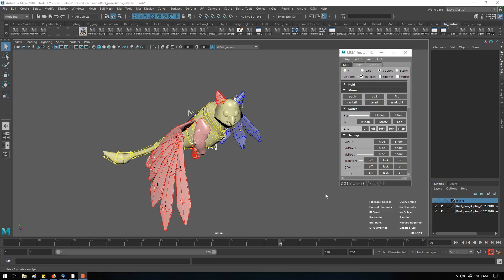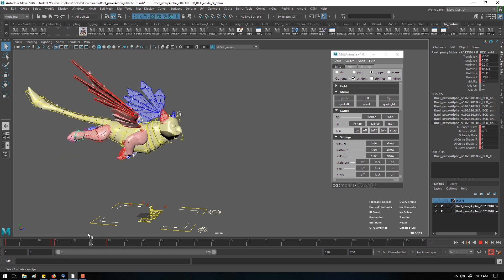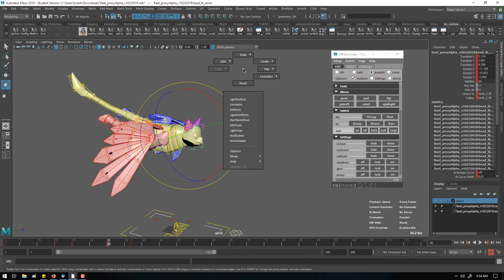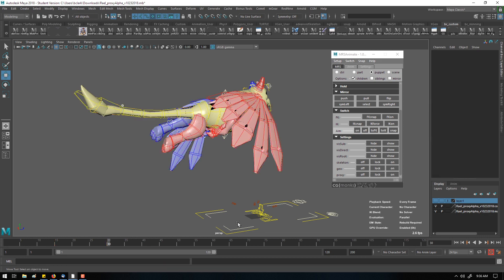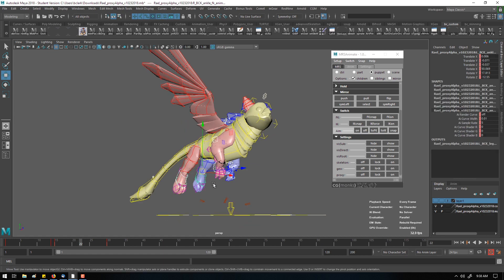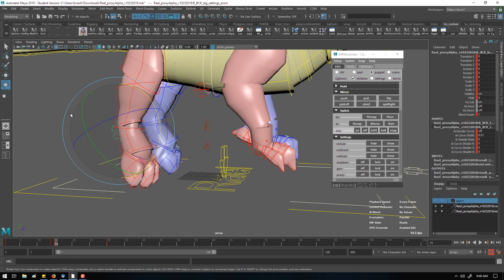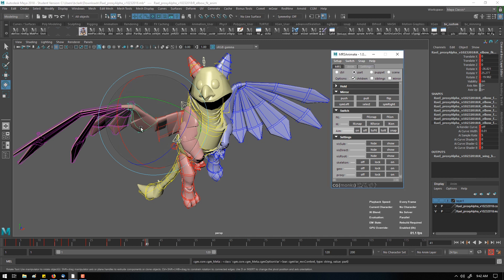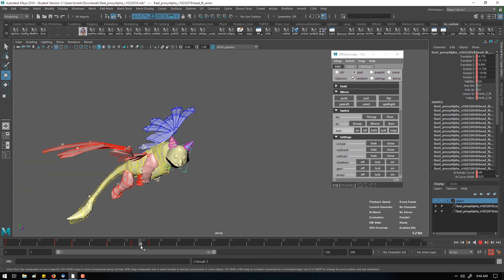Rigging Dojo explores the beta of the CG Monks MRS rigging system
Space switching, Smart Rigs, open source rigging tools and more
Learn how to use the Red9 metadata system to build smart rigs like the one we are showing here at our ondemand learning portal.